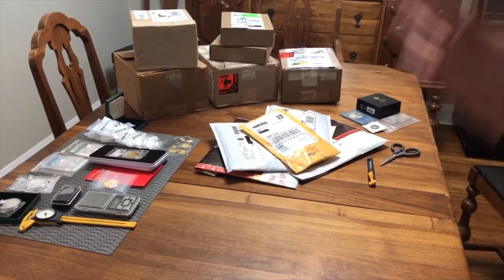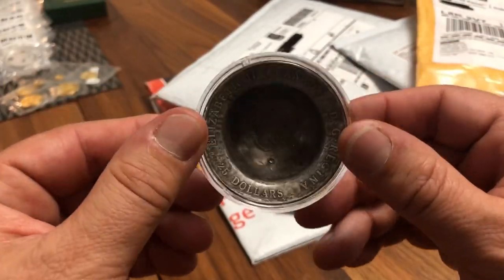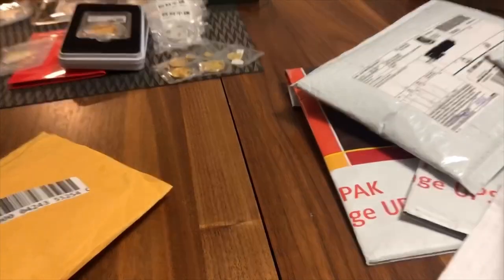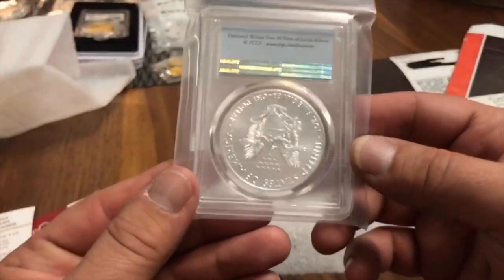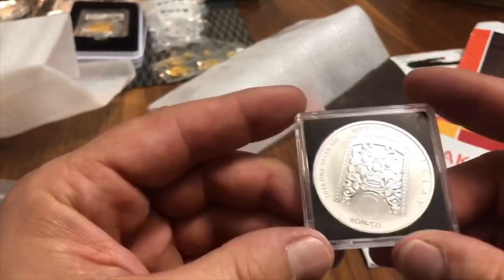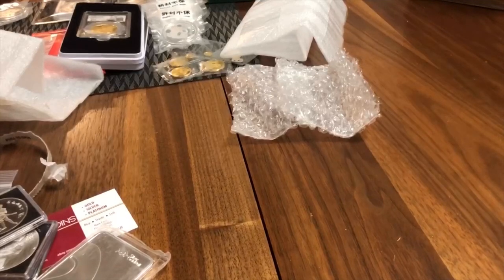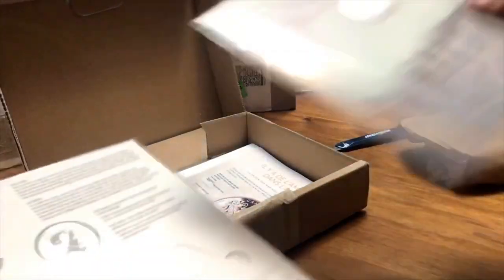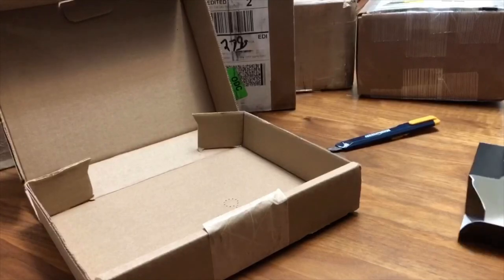Big Silver Unboxing! $30,500 - 1255oz Silver + 6oz Gold!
Silver Stacking. $30,500 Silver and Gold. Most EPIC Unboxing ever!
-1255oz Silver - 6oz Gold - recent LCS pickups - China bring-backs.
Silver Stack over doubled in the past 4 months!